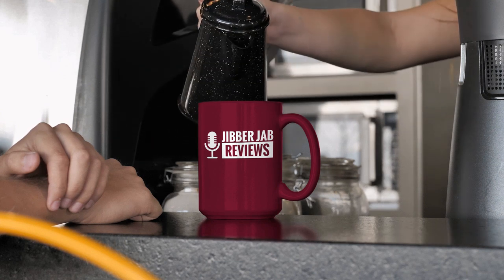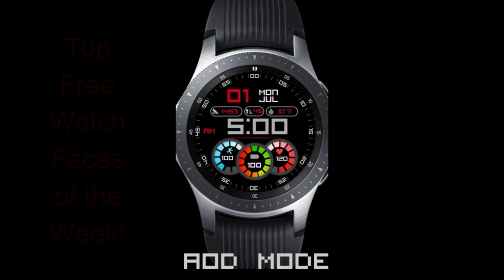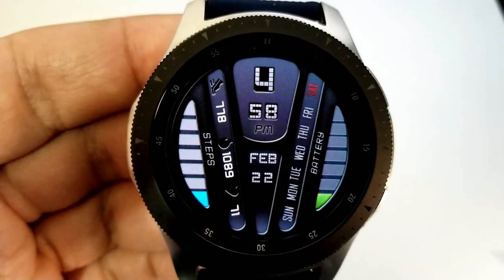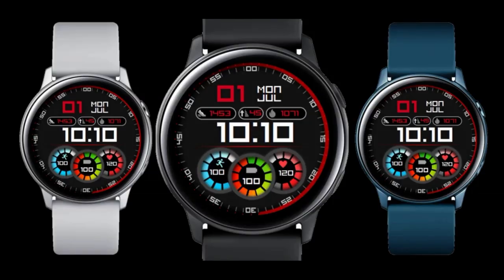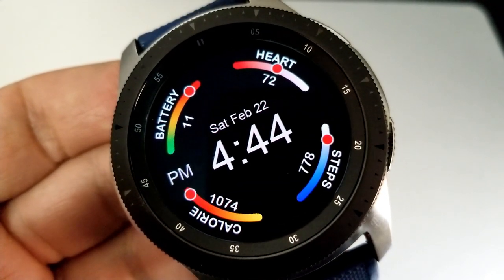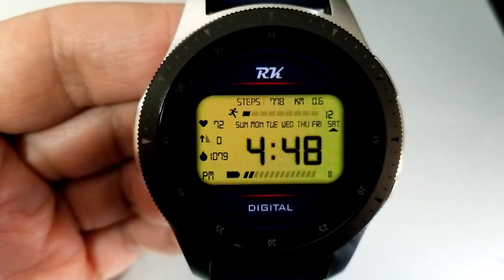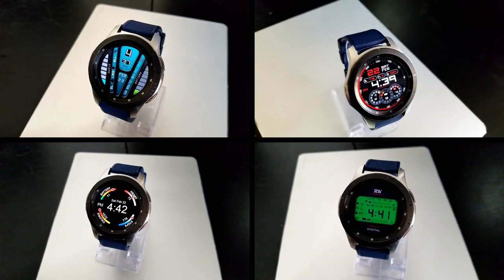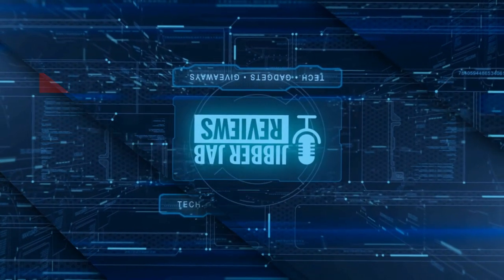TOP FREE Must See & Must Download Samsung Galaxy Watch Active 2/Galaxy Watch/Gear S3 Watch Faces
Top FREE Watch Faces of the Week!  Hurry, all of these are on limited time promotions!   Click on the link to the developers storefront below for access to the 4 faces in the review as well as additional models you can pick up for free but only until Feb 25th!

Samsung Watchfaces
Smartwatch